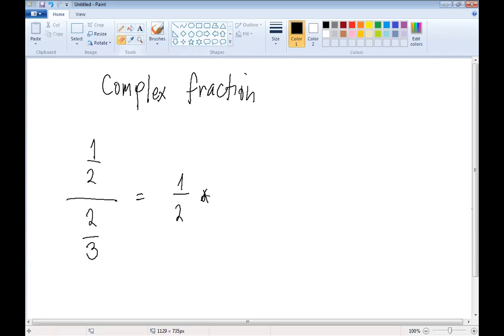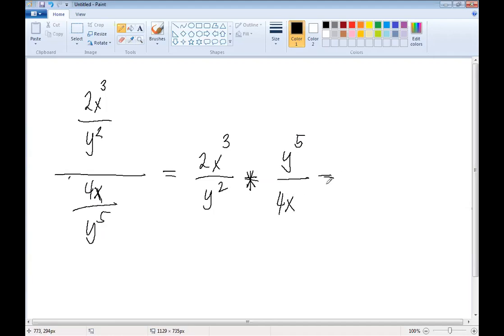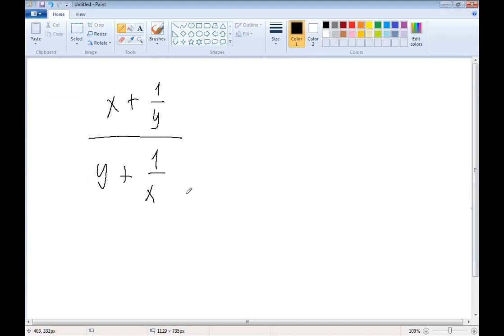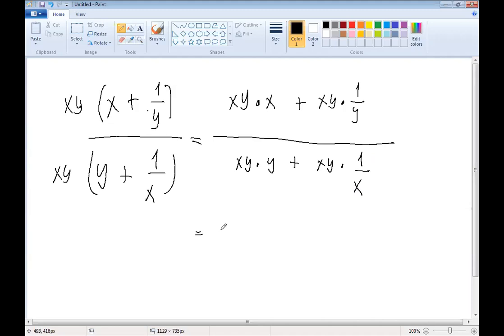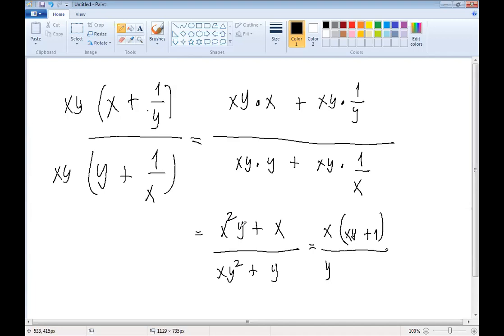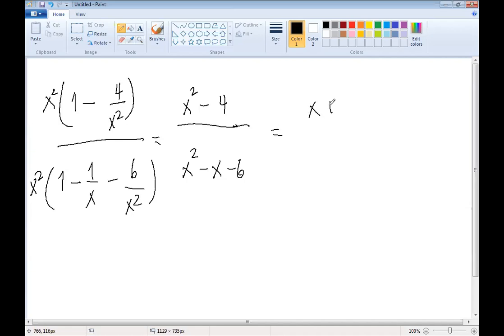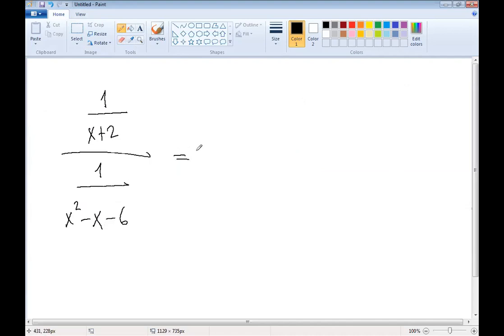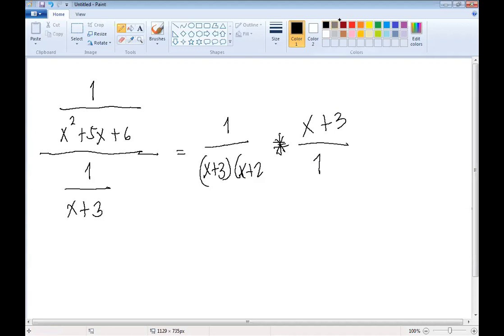Actual zoom session with Students 'complex fraction'